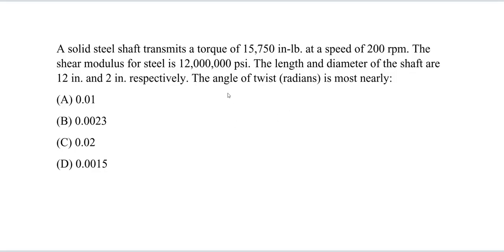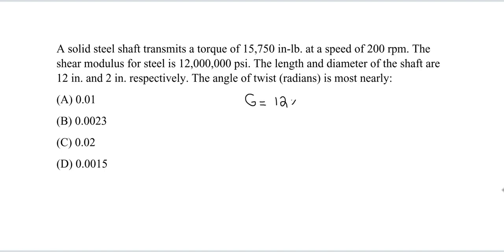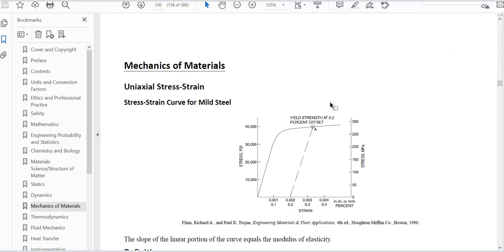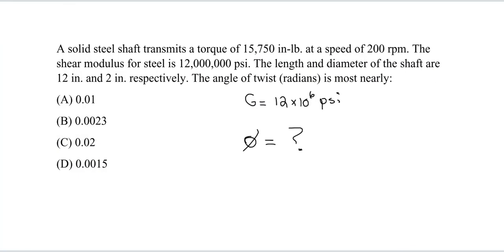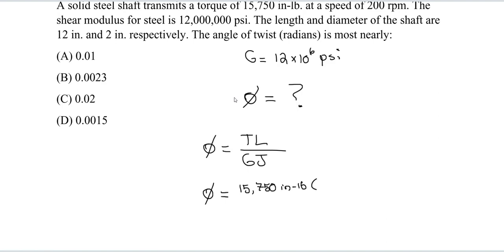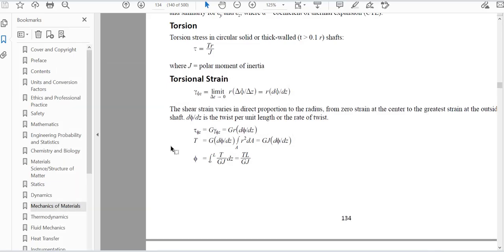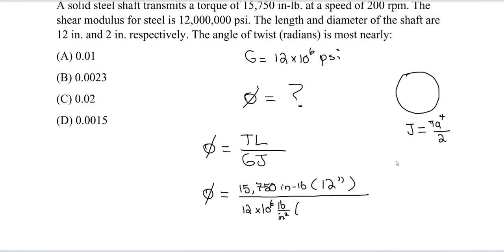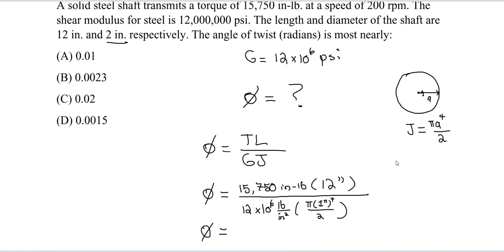FE Exam Review - Mechanics of Materials - Angle of Twist